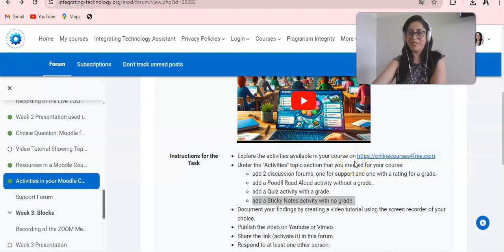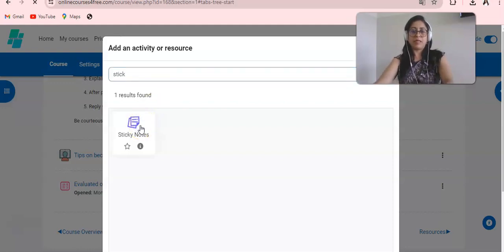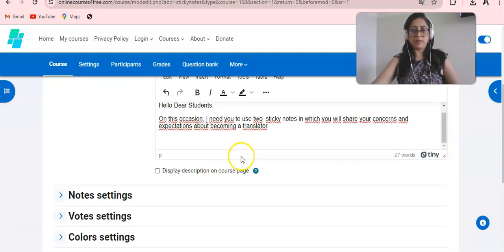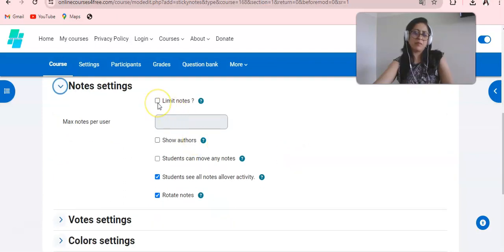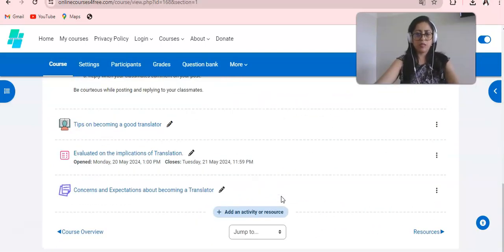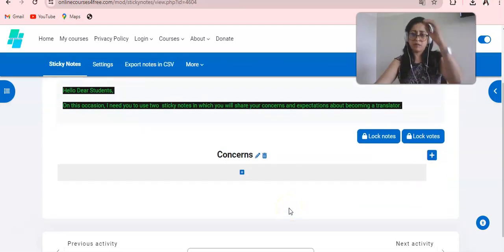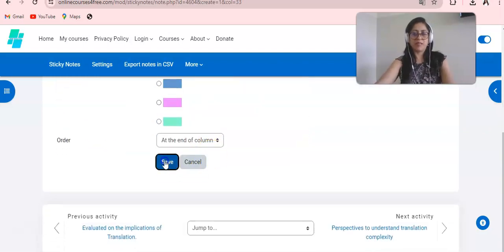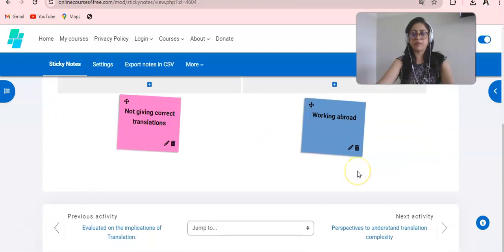Adding a Sticky Note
AS part of my moodle course, this is a tutorial on adding a Sticky note with no grade.